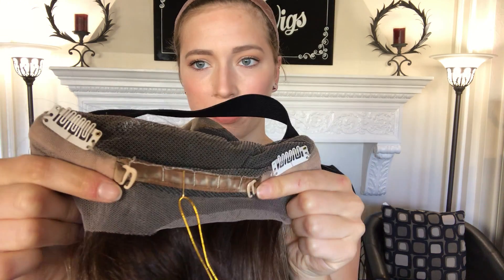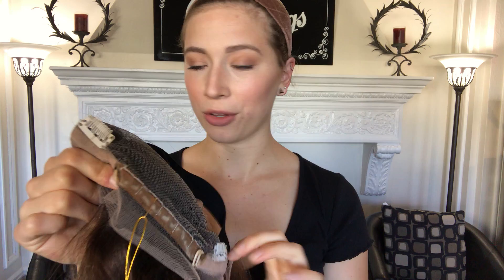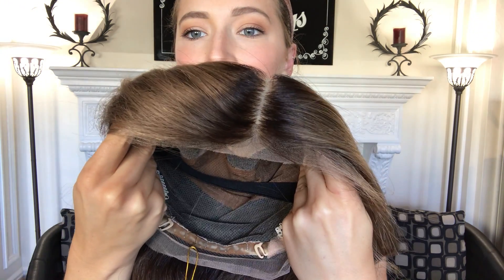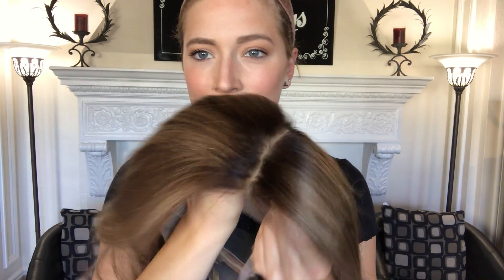#2271 GARDEAUX WIG (MEDIUM CAP)